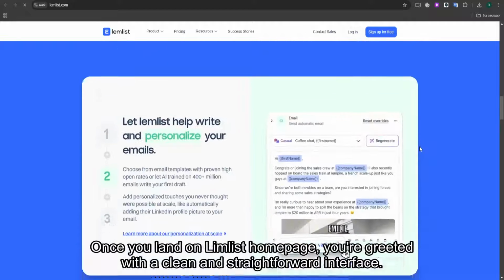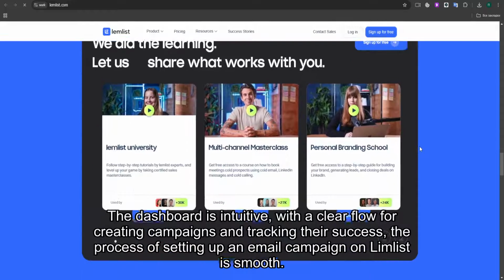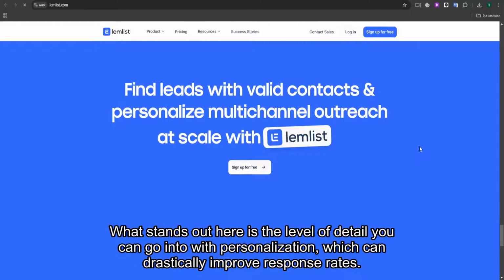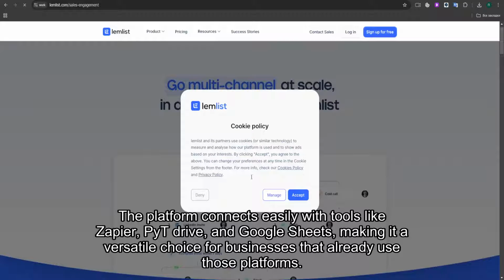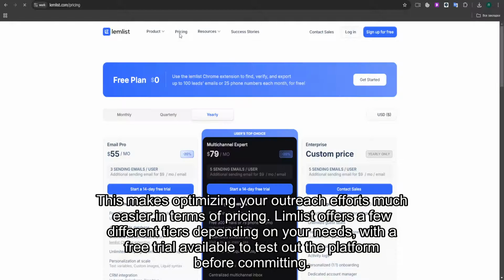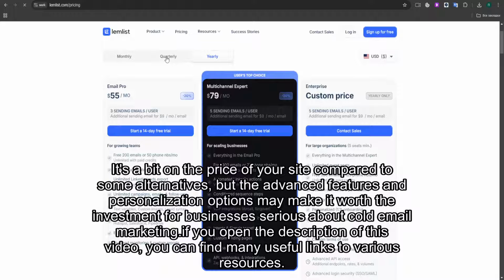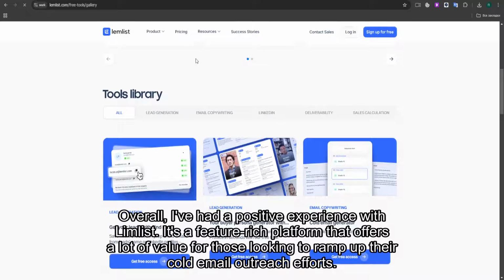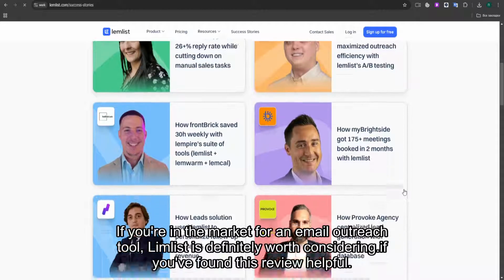Lemlist Review: Honest User Experience & Features Breakdown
In this honest review of Lemlist, I explore its features, ease of use, and the overall user experience. Lemlist is a popular email outreach and marketing platform designed for personalized cold emails and automated campaigns. Watch the video to learn how it compares to similar tools and whether it’s worth your time and investment.